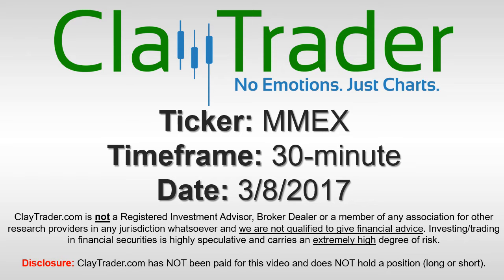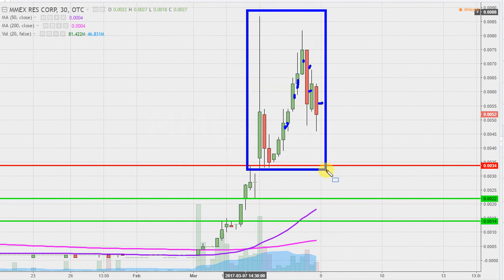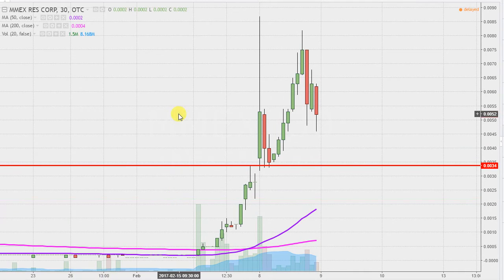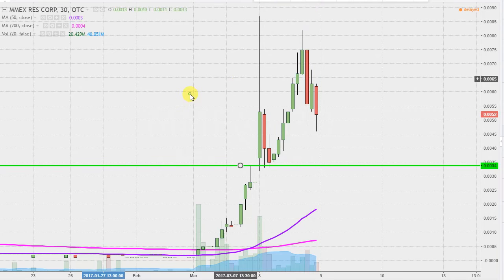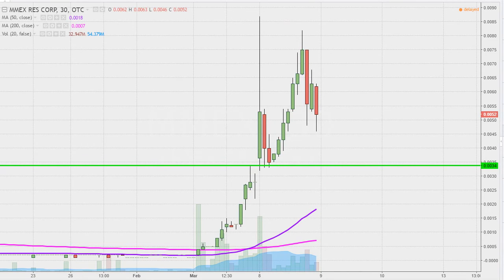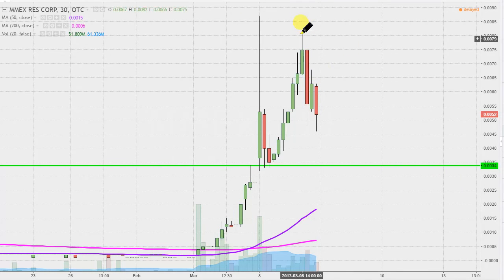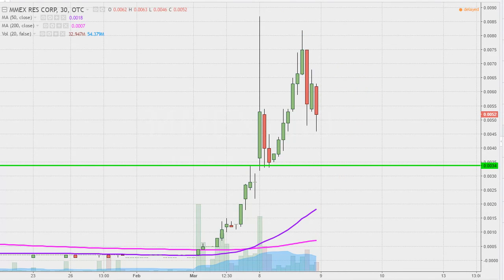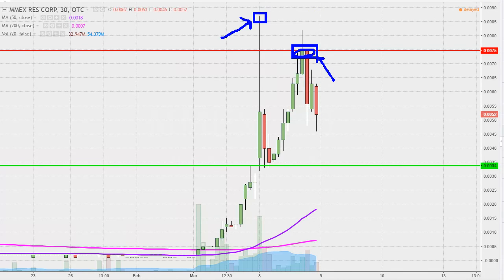MMEX Resources Corp - MMEX Stock Chart Technical Analysis for 03-08-17